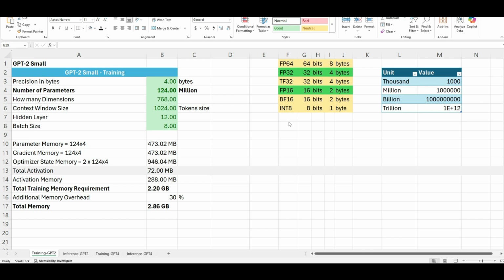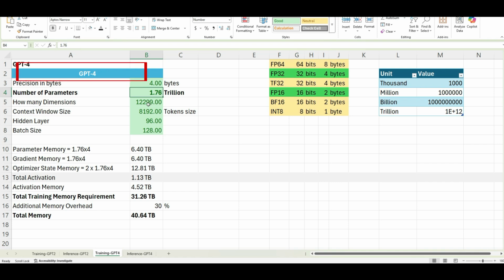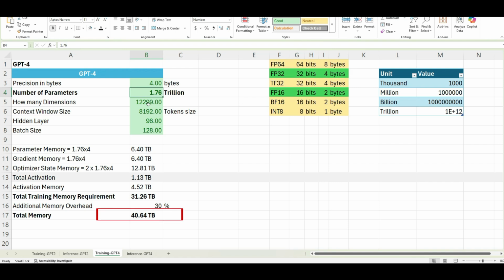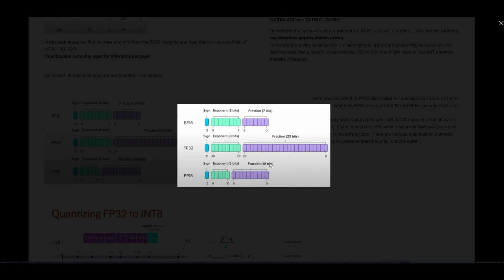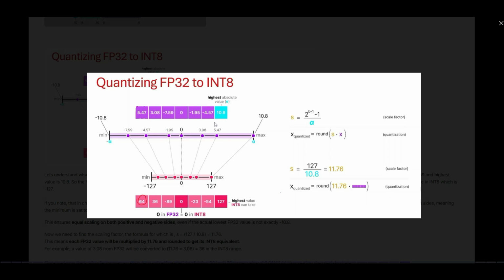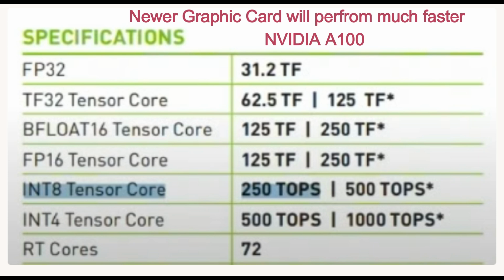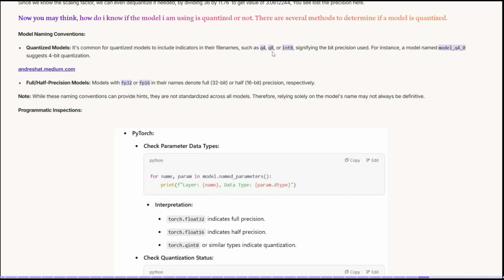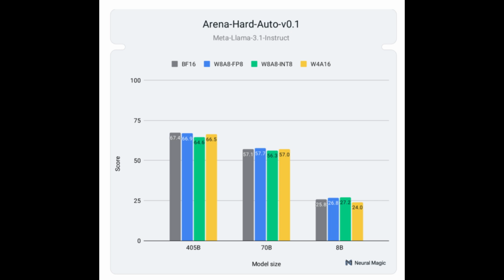AI for Everyone - Part 9 - Quantization